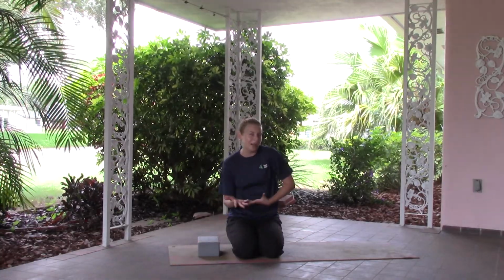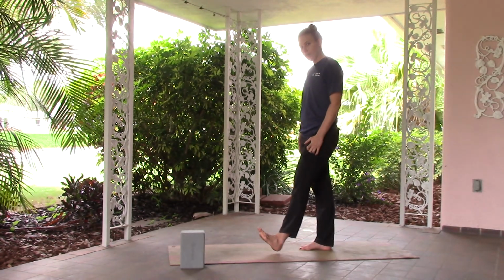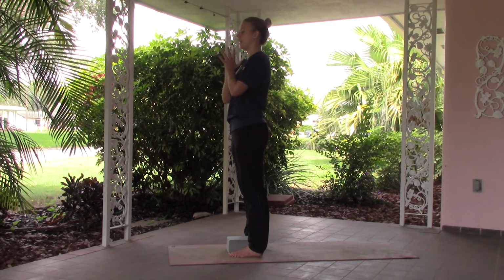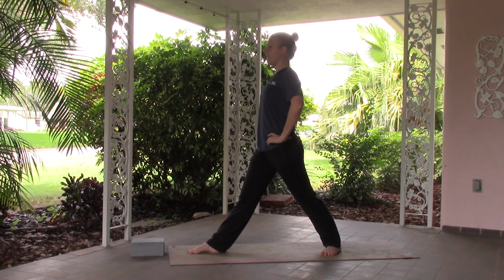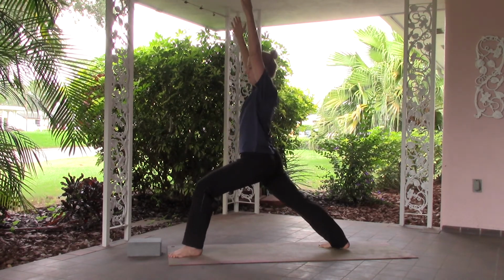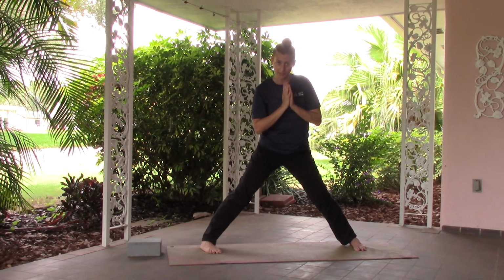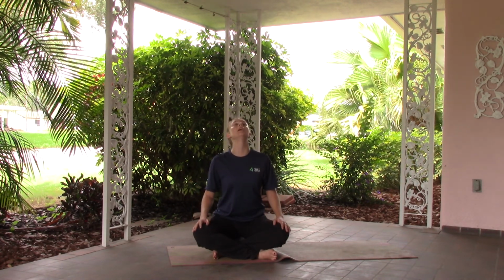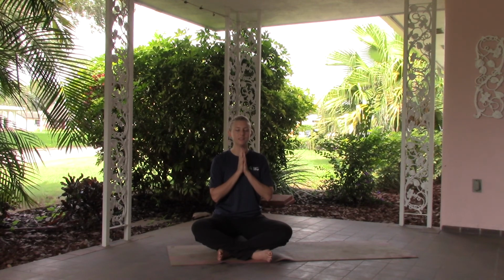Yoga 4 Change: Exploring the Subtle Body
Join Yoga 4 Change teacher, Matilda, for a short yoga practice with a handful of postures to explore the subtle body. Yoga 4 Change is a non-profit organization that achieves lasting, demonstrative change for veterans, incarcerated individuals, vulnerable youth, and people living with mental health conditions through a purpose-driven yoga curriculum.

We want to make the practice of yoga, meditation, breathing exercises and movement accessible to more people around the world. We assist in teaching people various forms of Yoga including Yoga for back pain, Yoga for athletes, Yoga for weigh loss, yoga for beginners, advanced yoga and chair yoga.
 We were founded in Jacksonville, FL and we are currently offering programming in South Florida, Tampa Bay and Orlando via our evidence based, trauma-informed curriculum.